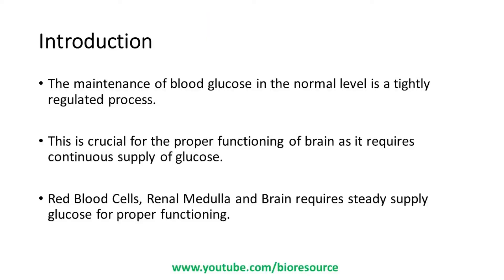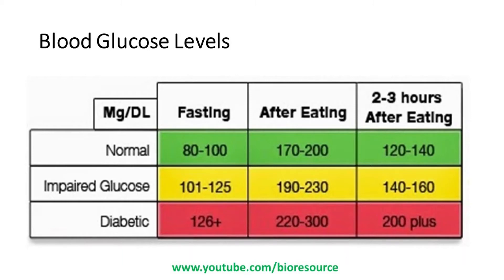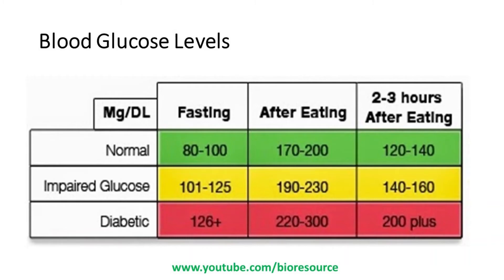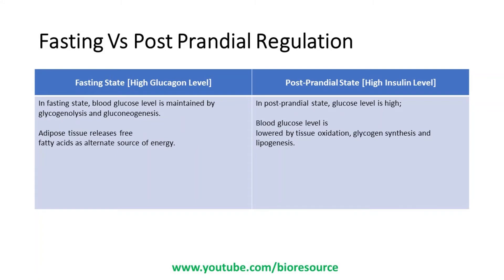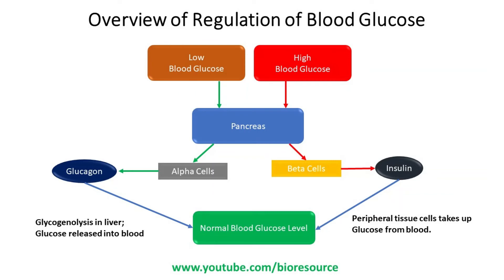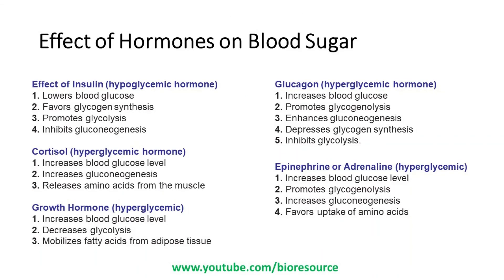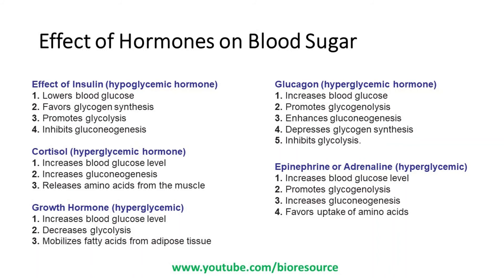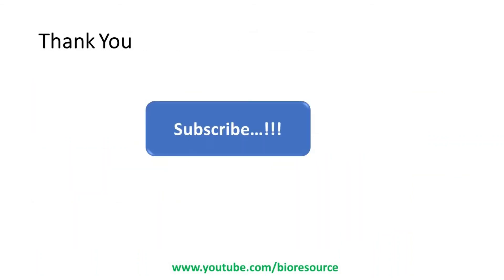Blood Glucose Regulation -Blood Sugar Levels, Role of Insulin & Glucagon, Fasting and Post Prandial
This video explains about How body maintains or regulate Blood Glucose. Discussion on the normal levels of blood sugar and the maintenance of fasting and postprandial state.
Role of Insulin and Glucagon and other hormones that effects the blood sugar level in the blood.

0:44- 2:24 Blood Glucose Level
2:25- 4:00 Regulation of Blood Glucose in Fast Sate Vs Post Prandial State
4:01 - 5:01 Overview of Blood Glucose Regulation
5:02- 6:27 Effect Hormones on Blood Glucose